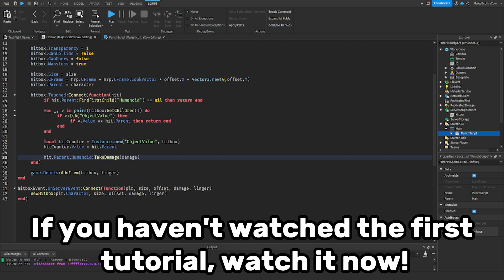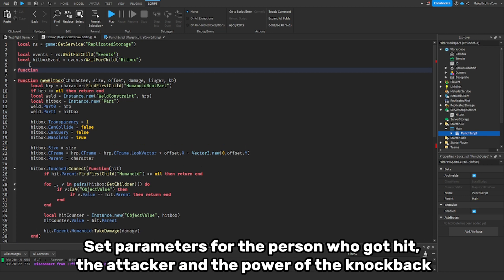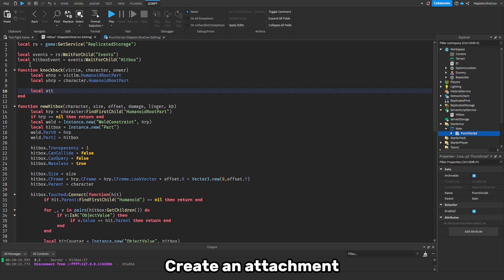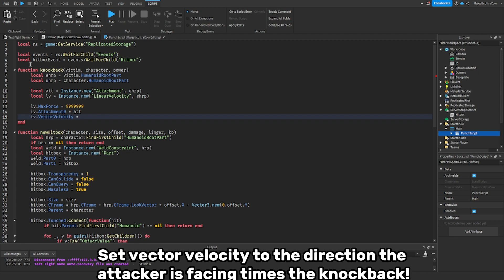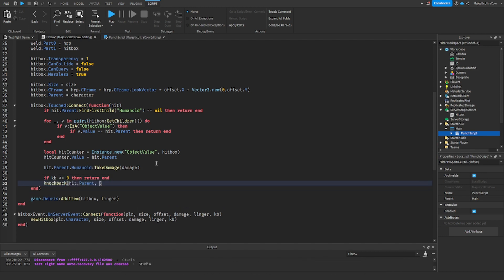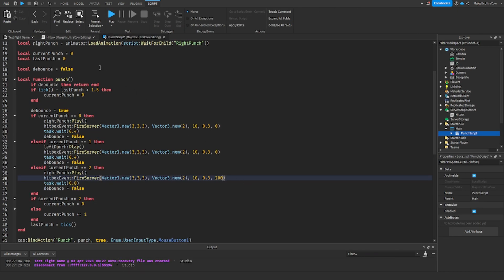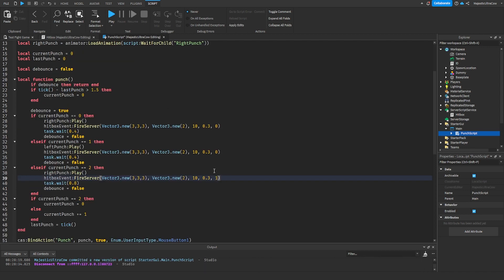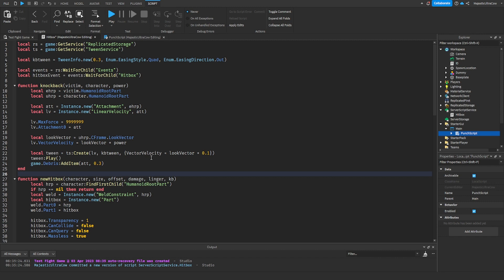How to Make a Knockback Attack Script | Roblox Studio Tutorial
All this video is is adding the knockback to the final punch of the m1 combo. Like And Subscibe!

0:00 Intro
0:10 Coding
1:52 Tweeking Knockback
2:29 Final Knockback
2:57 Outro

Songs:
1. The Great Sea - Legend of Zelda the Wind Waker by Kenta Nagata
2. Mellow Bounce by Seazin and Slip.stream